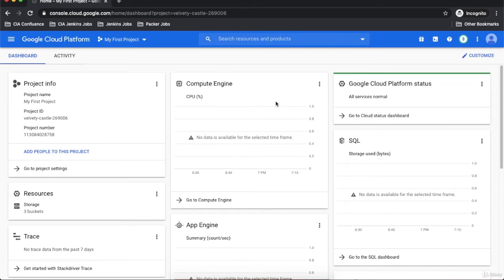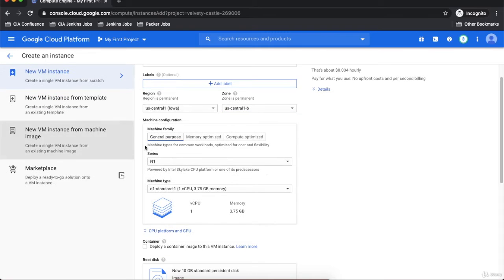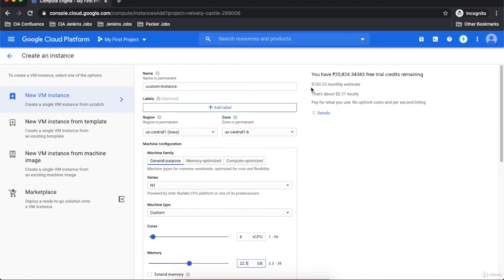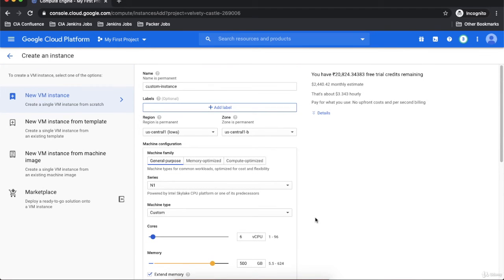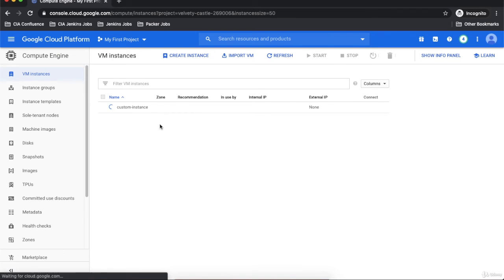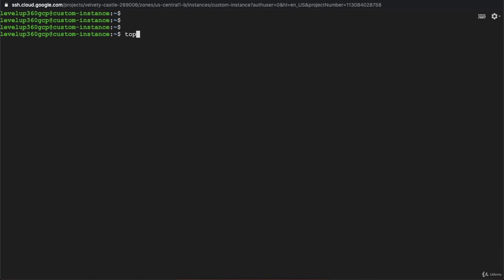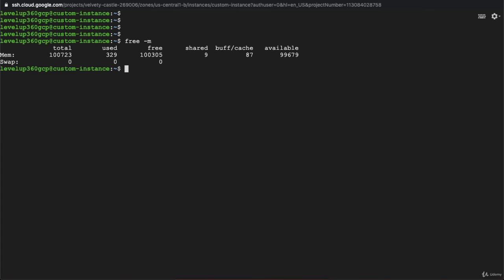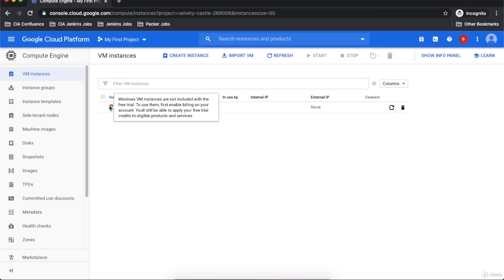GCP Full Course - Learn Google Cloud in 35 Hrs| Create Custom Machine in GCP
This Tutorial on Google Cloud Platform will provide you a detailed introduction to GCP and it's Cloud Services Services. Learn why GCP is preferred over other cloud Providers and also learn about the various Zones and Regions where the servers are hosted.

1. This is a 6 Week Instructor led Online Course.
2. Course consists of 30 hours of online classes
3. We have a 24x7 One-on-One LIVE Technical Support to help you with any problems you might face or any clarifications you may require during the course.
4. You will get Lifetime Access to the recordings in the LMS.
5. At the end of the training you will have to complete the project based on which we will provide you a Verifiable Certificate!

Course Objectives

After completing this Google Cloud Certification training, you should be able to:
1. Understand Google Cloud Platform concepts and terminologies
2. Understand GCP products and services
3. Learn methods to develop, implement, and deploy solutions
4. Distinguish between features of similar or related products and technologies
5. Learn to work with the Compute Engine, Cloud Storage, Cloud SQL and Big Query GCP services
6. Manage GCP environments using three different methods (Console, App, Command-Line)
7. Develop knowledge of solution patterns -- methods, technologies, and designs that are used to implement security, scalability, high availability, and other desired qualities
8. Understand basics of Big Data and Machine Learning services of GCP

Google Cloud training is designed for the IT professionals who want to pursue a career in Cloud Computing and become Google Cloud Infrastructure Solutions Expert. This Google Cloud course is the best fit for:
1. Professionals who want to start their career in Google cloud platform
2. Professionals who want to appear for Google Cloud Certification exam – Cloud Architect
3. AWS Solution Architect or Microsoft Azure Architect who wants to understand Google Cloud Platform
4. Individuals using Google Cloud Platform to create new solutions or to integrate existing systems, migrate application environments and infrastructure with the Google Cloud Platform

Pre-requisites

Google Cloud Certification Training requires no specific pre-requisites. Any professional who understands IT Service Management can join this course. There is no programming knowledge needed and no prior Cloud experience required for this course.